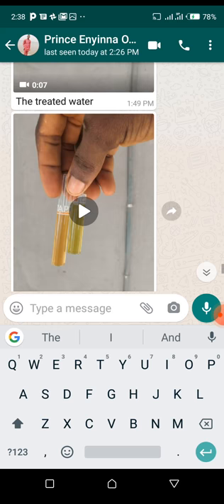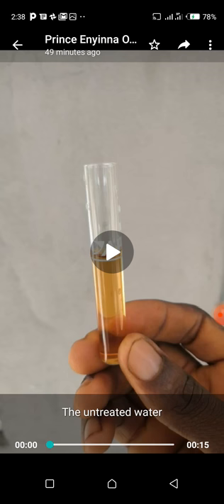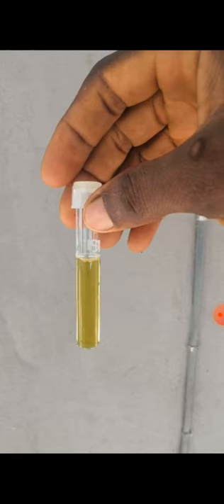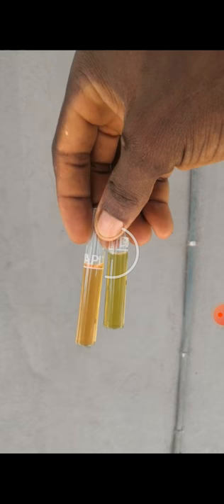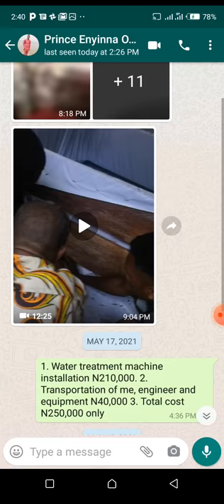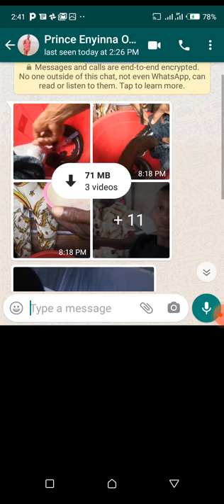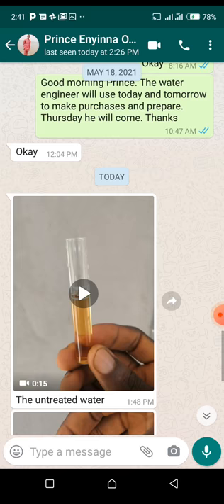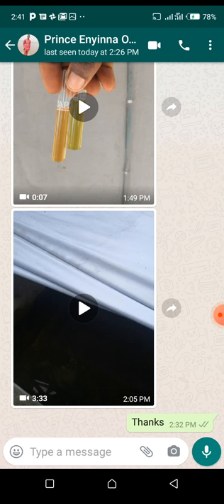Installation of Water Treatment Plant @ Ogechi Farms Azumini By Charles Osuigwe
Installation of Water Treatment Plant @ Ogechi Farms Azumini By Charles Osuigwe today 24th May, 2021. This treatment machine adjusts permanently for more than a year, acidic water to neutral safe water good for maximal catch hatchery operations, fries, fingerlings and juveniles production and management.